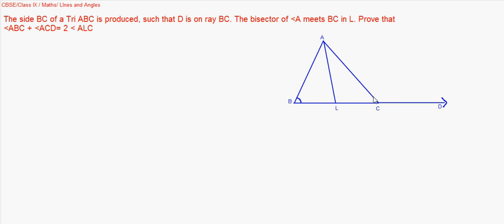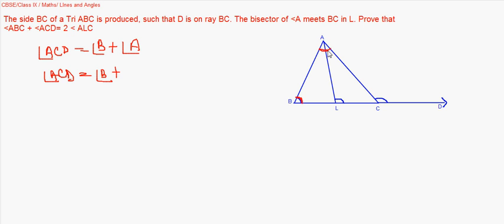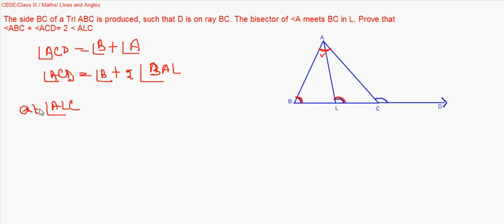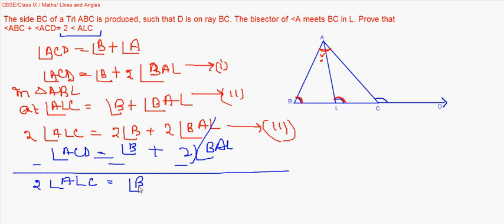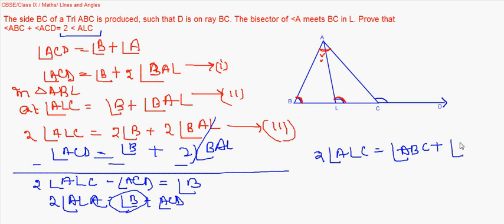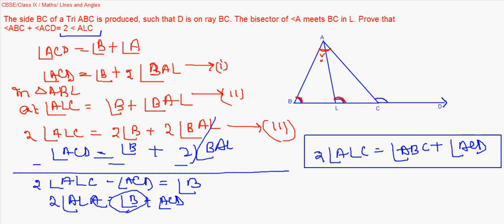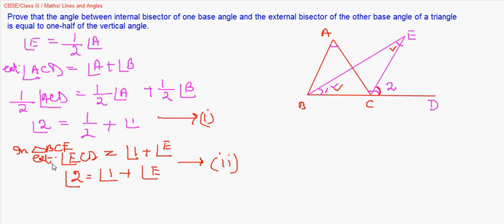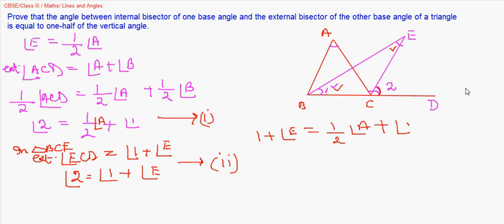eTuitions CBSE Class IX Lines and Angles 08